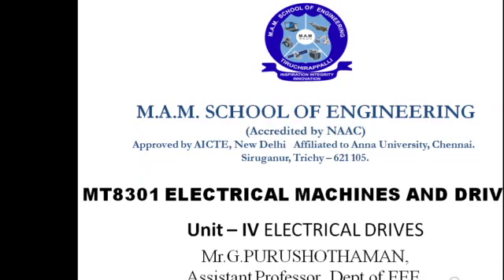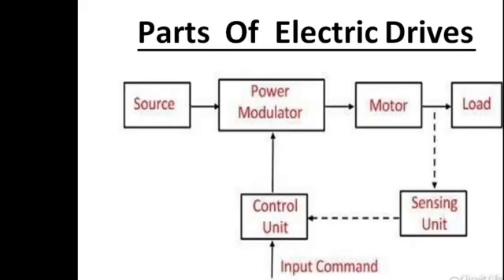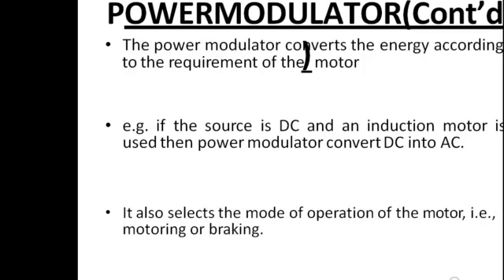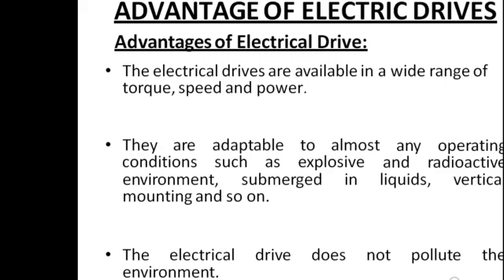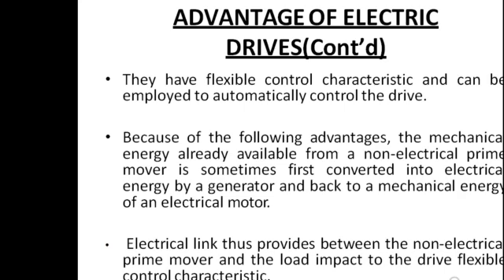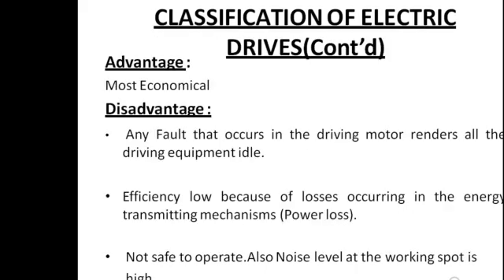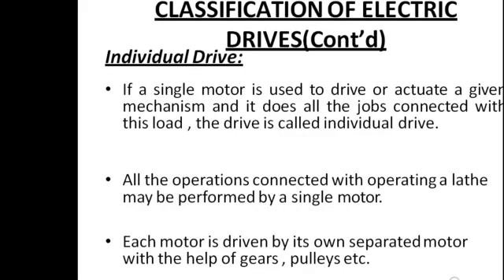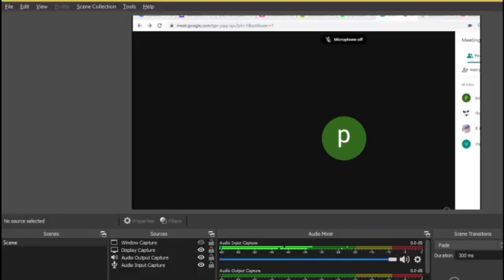U 4 Electrical Drives